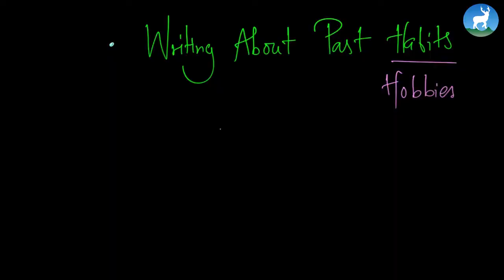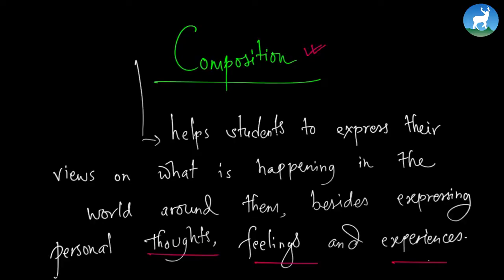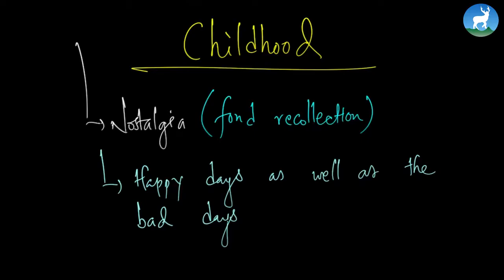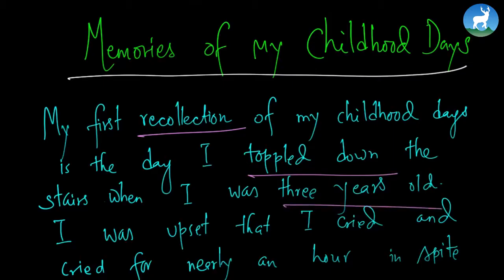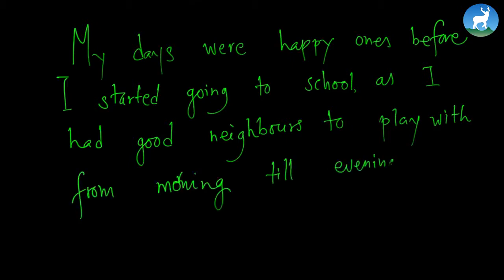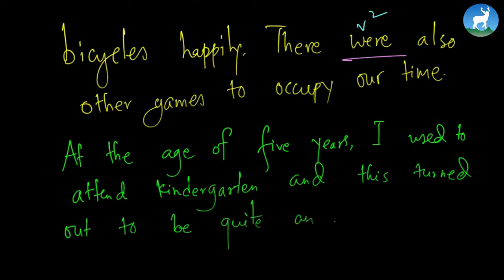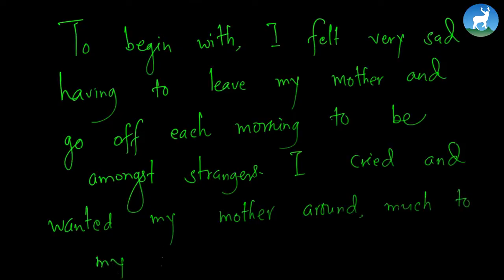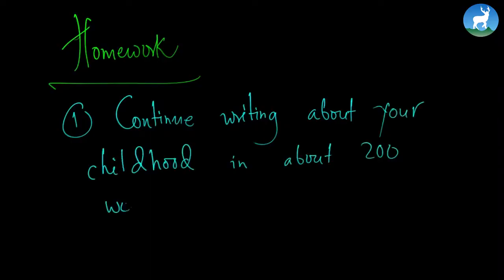Bibek Adhikari - Unit 13 - Writing - Writing about habits - Grade 8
Bibek Adhikari, an English teacher from Deerwalk Learning Center teaches How to write about habits, Examples  from Grade VIII  - English